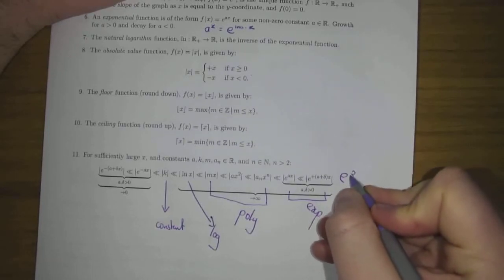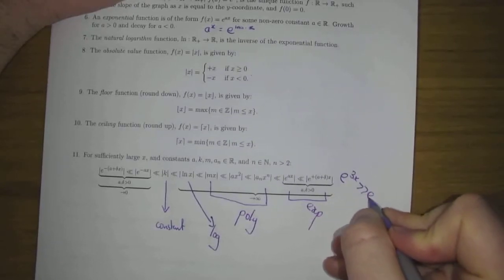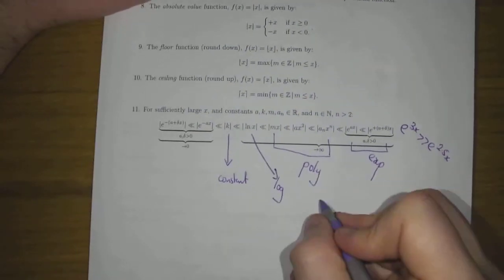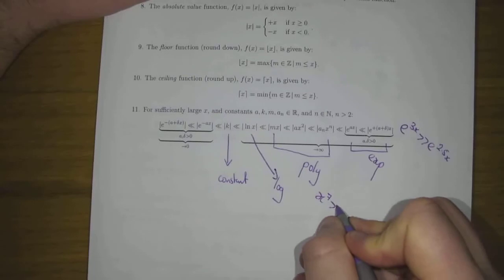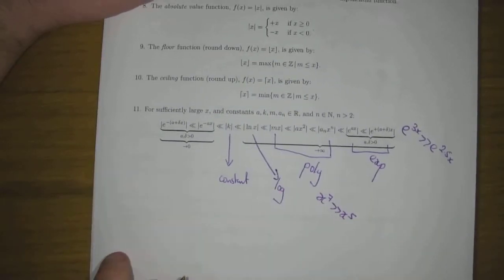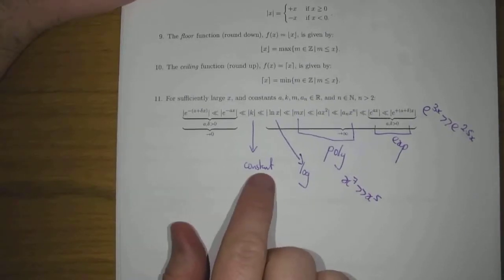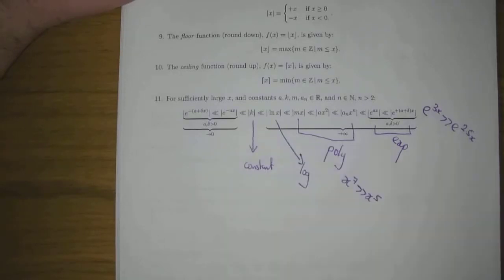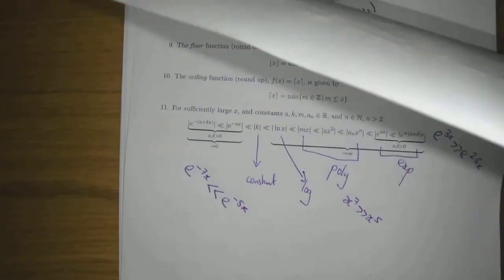Examples of (Real) Functions - Summary